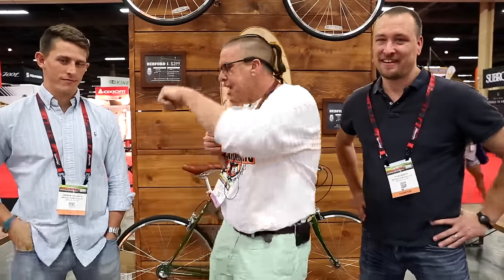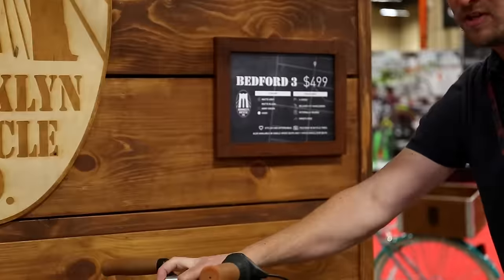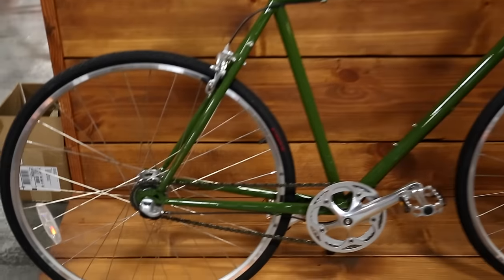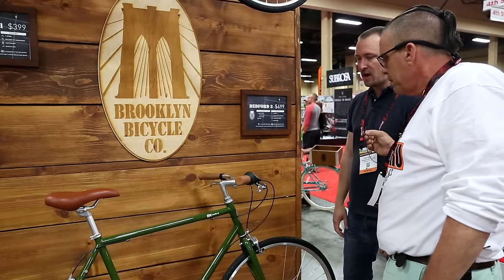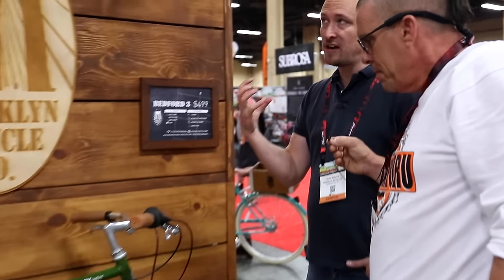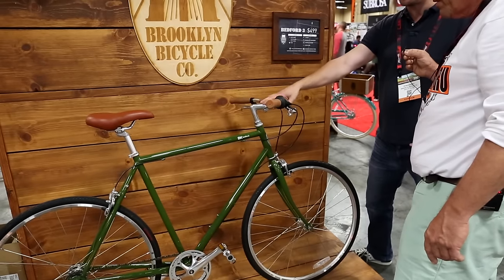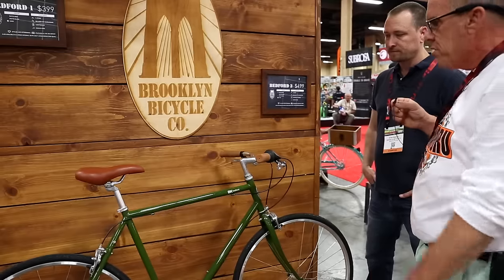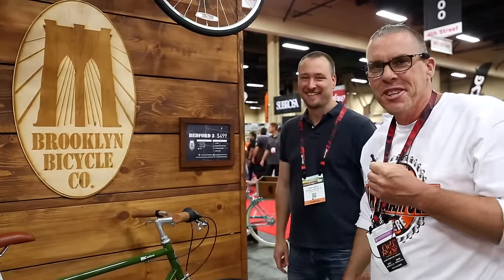Brooklyn Bicycle Co. - Army Green - Interbike 2016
Brooklyn Bicycle Company's introduces army green into its colorful lineup of traditional bikes at Interbike 2016.

Watch Bike Shop LIVE on YouTube. The unscripted reality show streams Saturdays 10am-2pm eastern on BikemanforU Channel

Live tech happy hour broadcasts Fridays 5pm eastern on Periscope App on your phone or watch on your computer